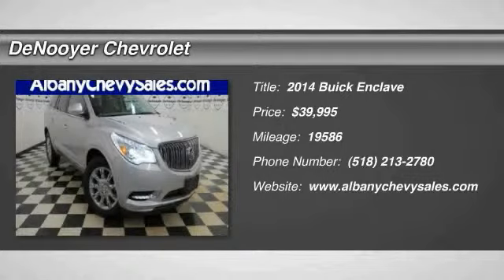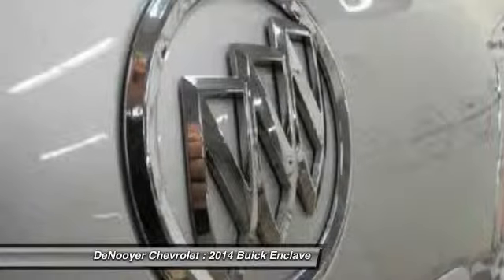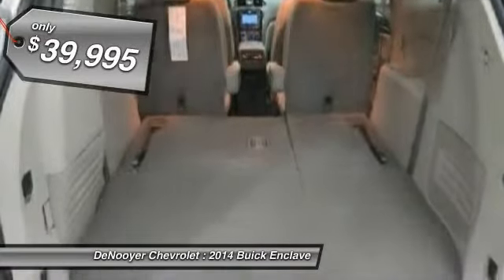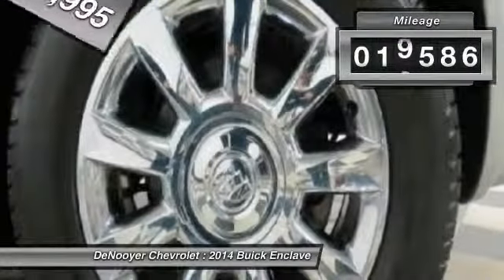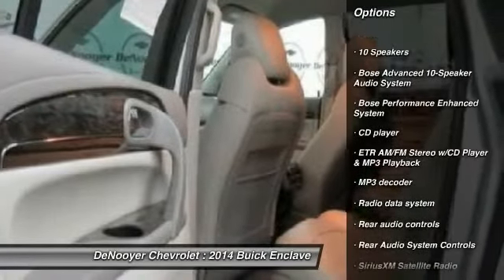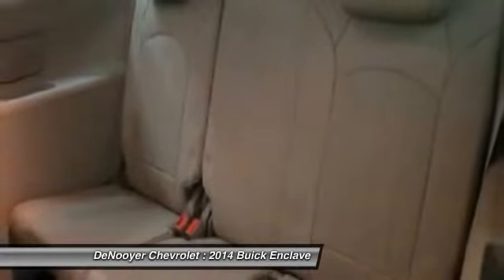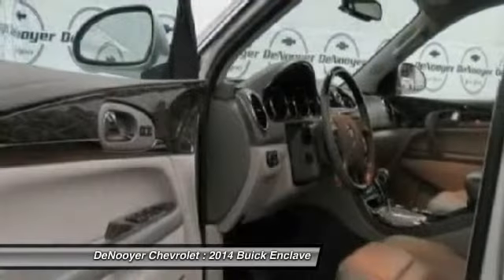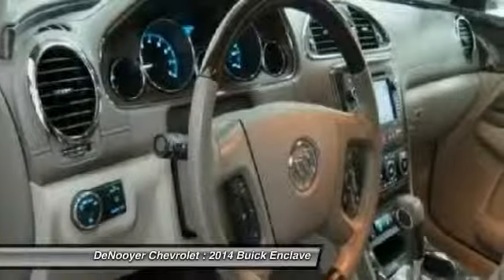2014 Buick Enclave Used Albany NY 12205 P8615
2014 Buick Enclave Premium Group

DeNooyer Chevrolet
127 Wolf Road

You'll love this 2014 Buick Enclave. This is a car you'll want to take home. With 19586 miles, it features Automatic transmission and an exterior color of . Call and get in touch with DeNooyer Chevrolet directly, and be the first to open the car door today!